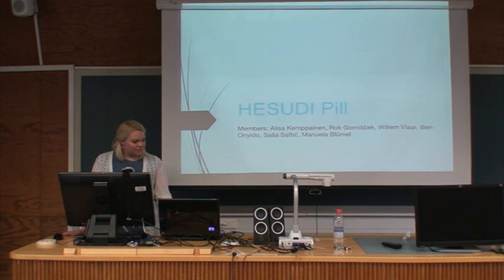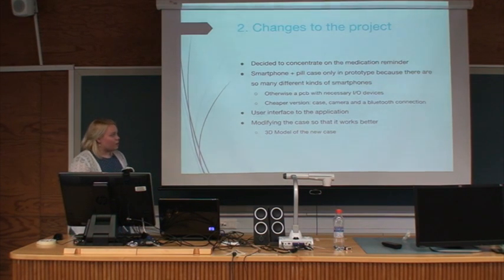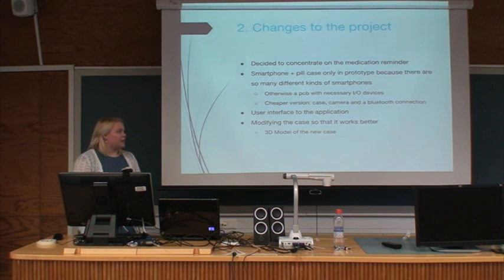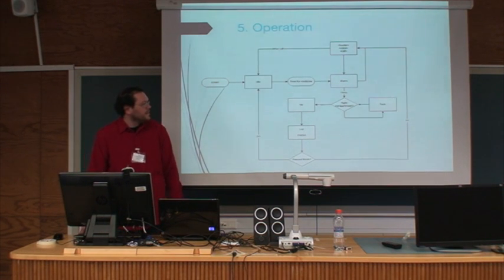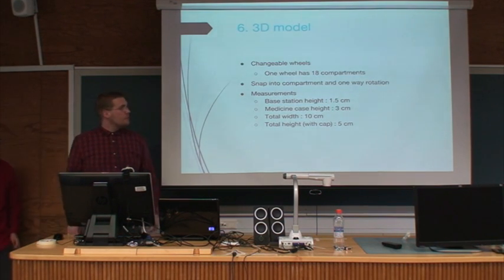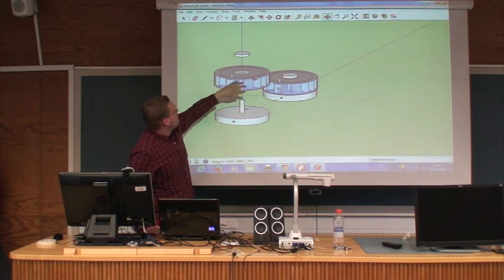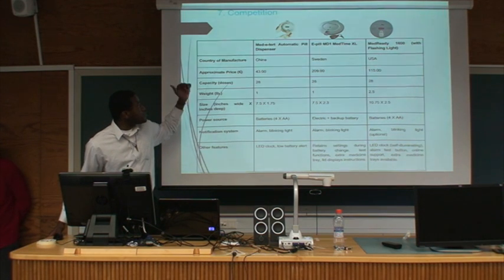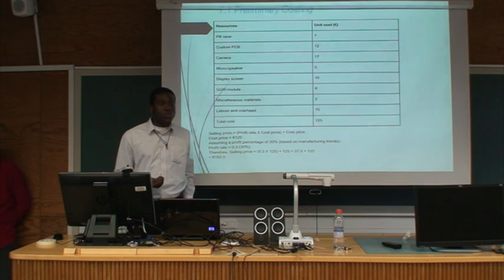Day 11 - Final Presentation: HESUDI Pill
This is the final project presentation of the student group that worked on this project originating from the University of Ljubljana, Slovenia.